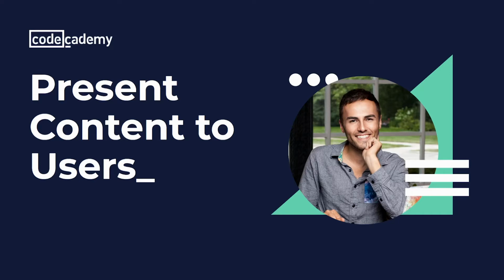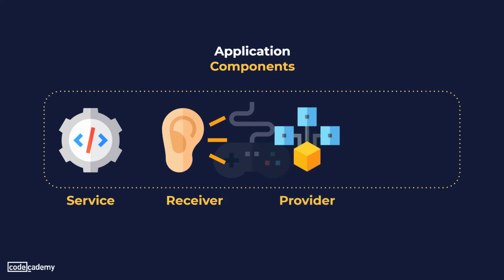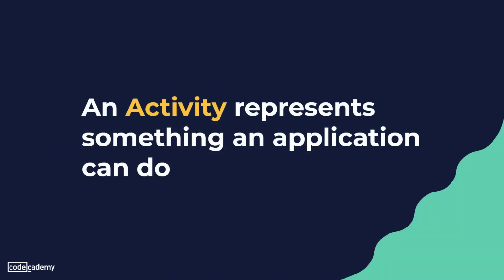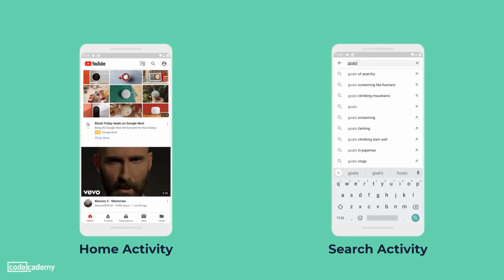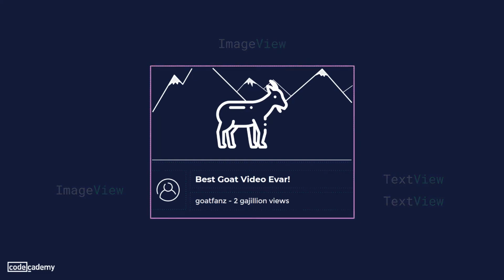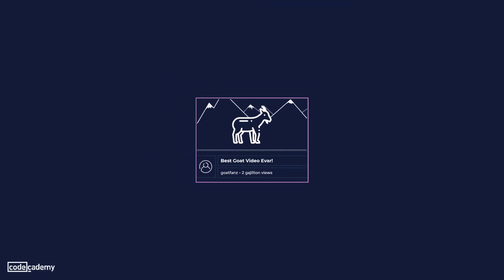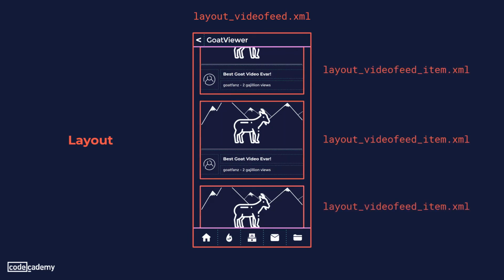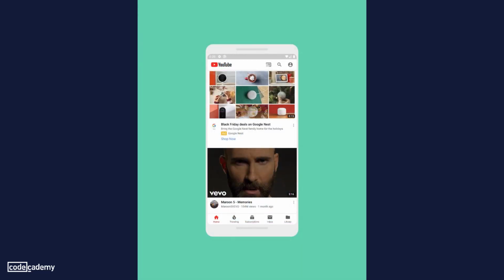Present Content to Users